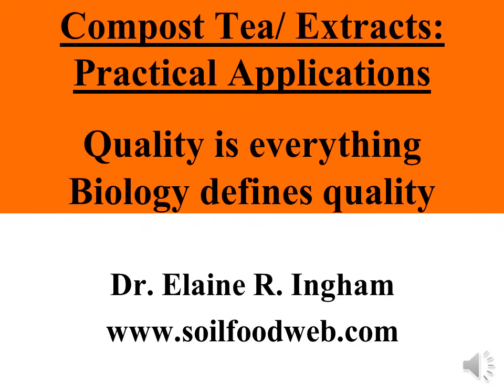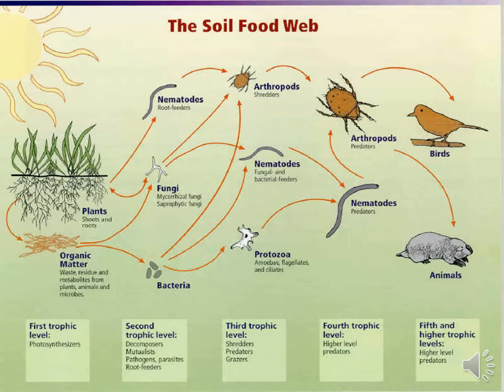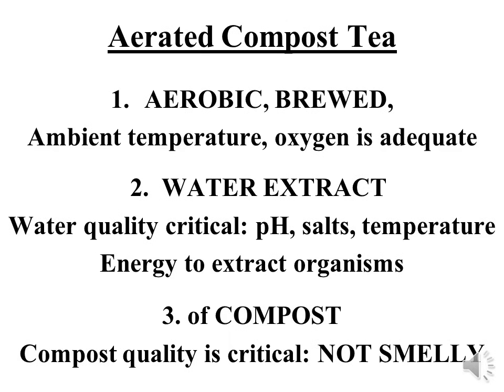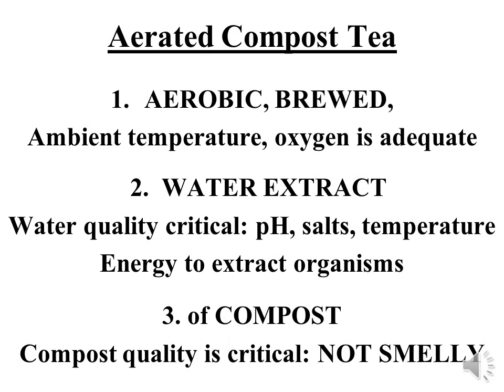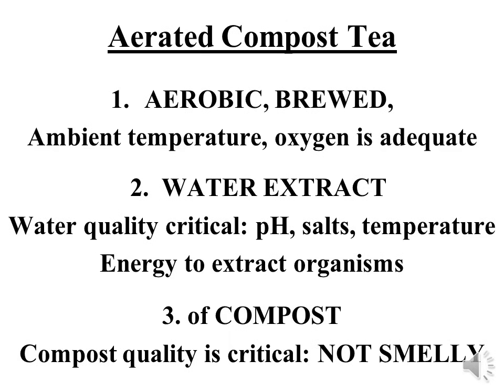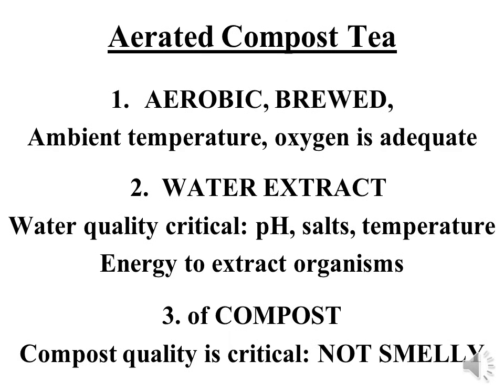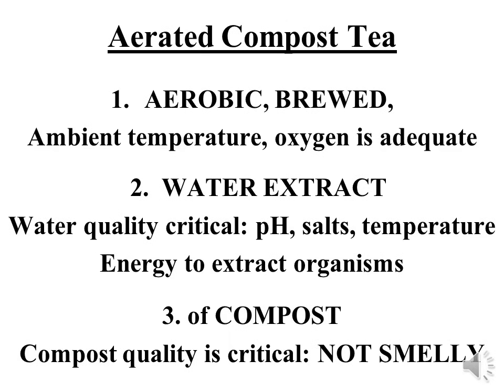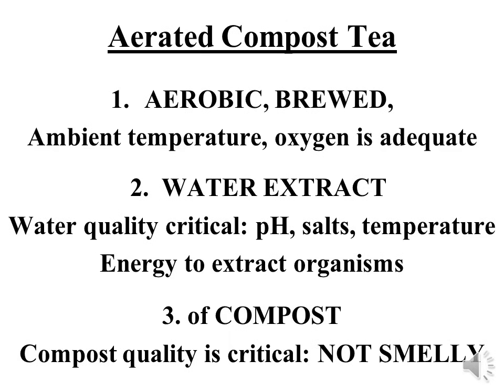Dr. Elaine Ingham Compost Tea Audio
Innovative Farmers of Ontario 2016 Conference